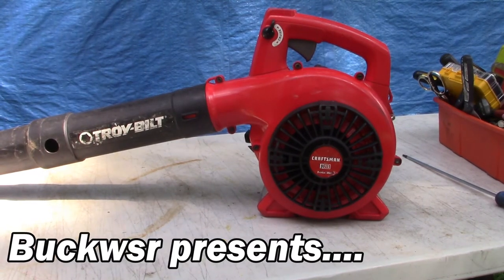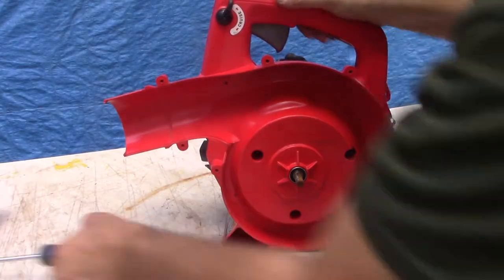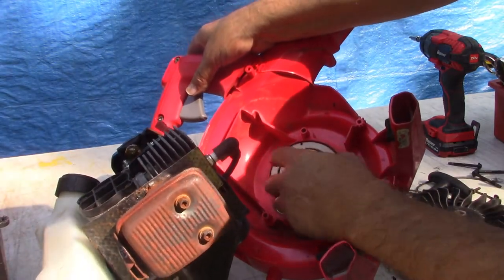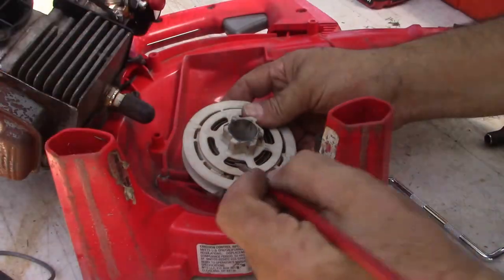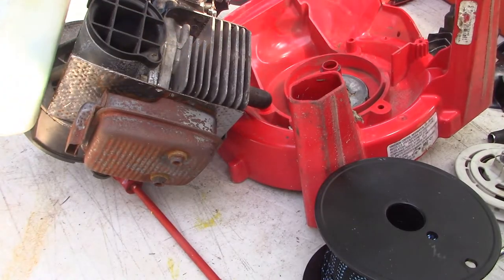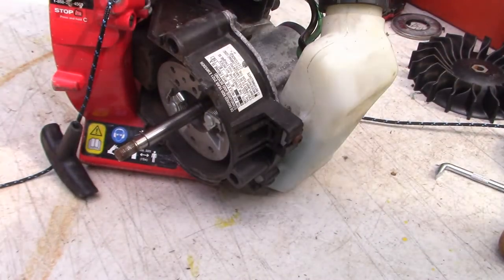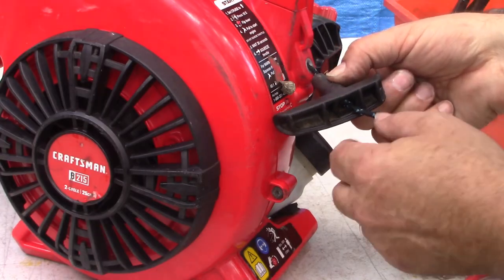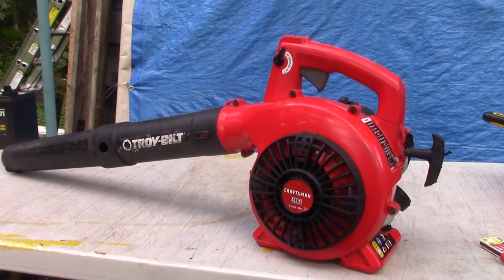How to Replace the Starter Rope on your Craftsman B215 Leaf Blower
In this video I'll save you some time by showing you the process of replacing a broker starter rope. With a little determination and guidance, any DIYer can get this job done, and save yourself some money. You'll be back in business very soon.